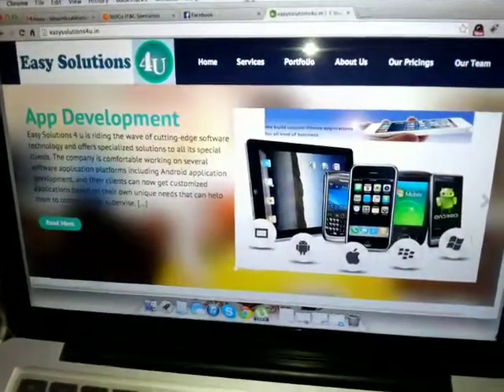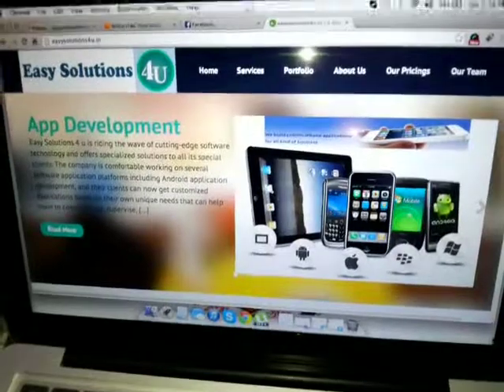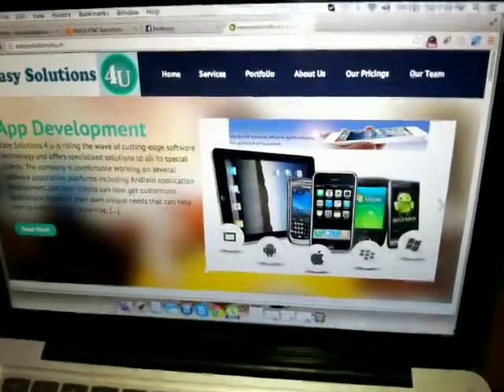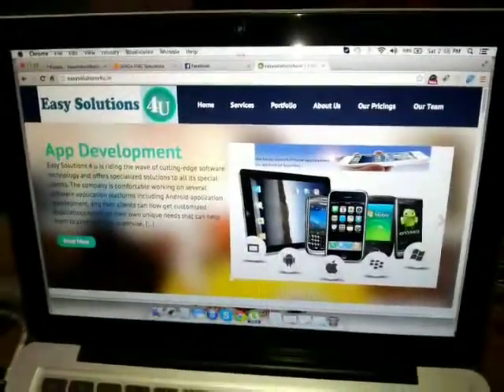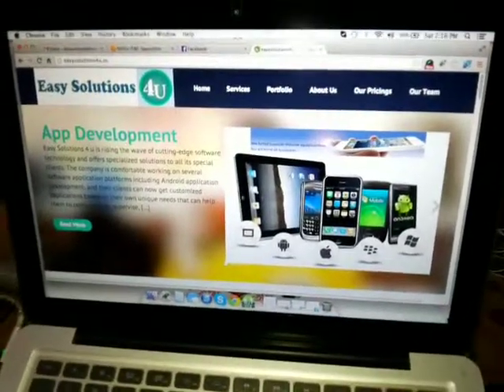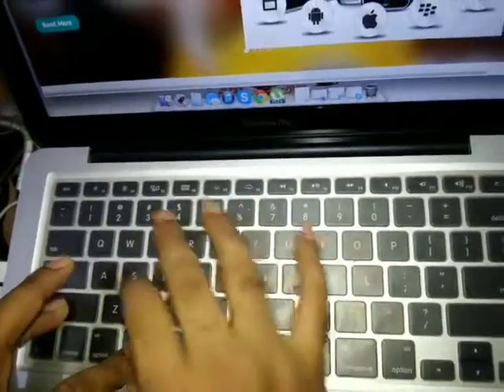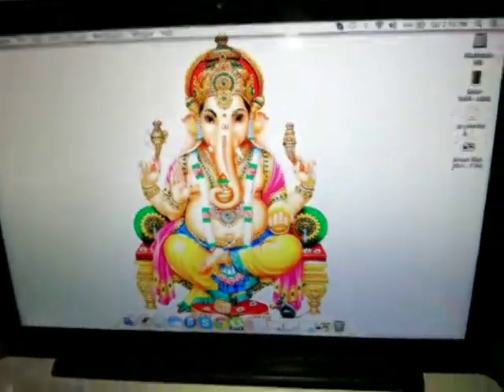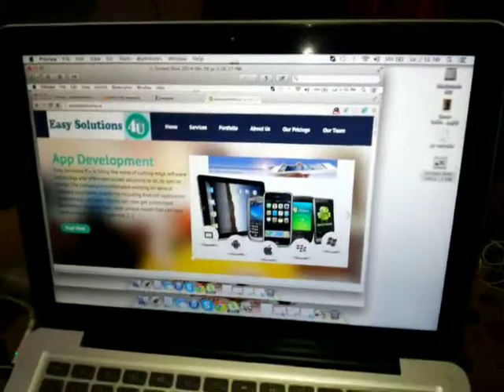How to: Take Screenshot on Macbook Pro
Simple steps to show how to take a screenshot using your Macbook Pro.